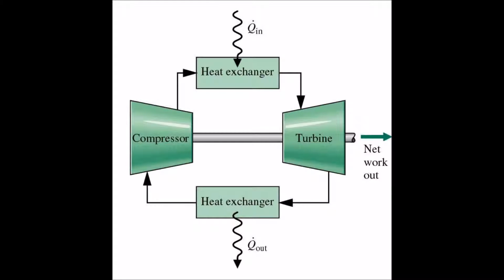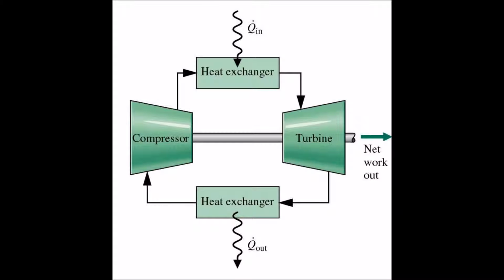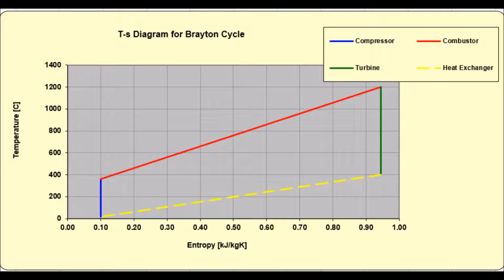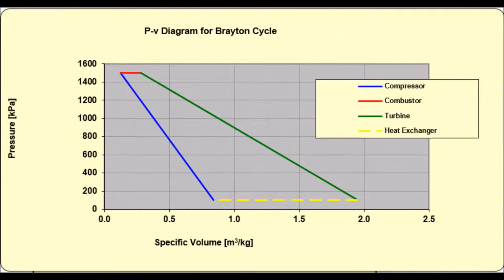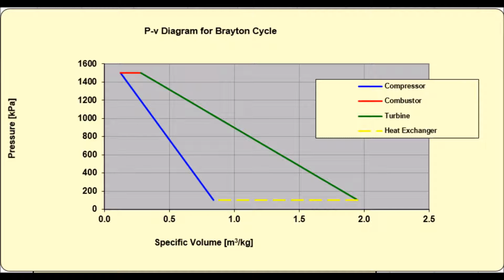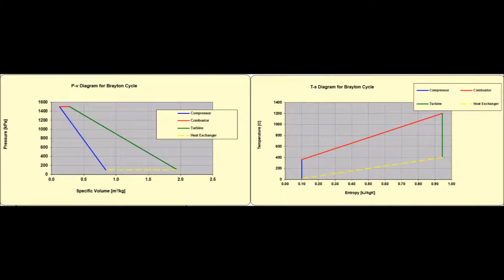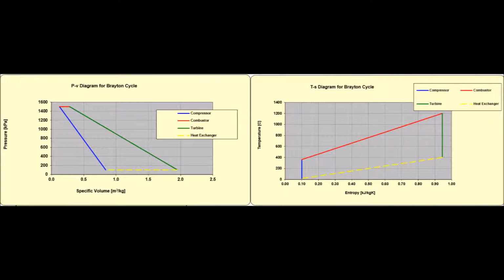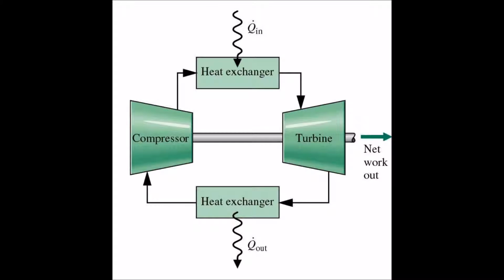Ken Brown ENGR 1166 Spring 2016 Brayton Cycles Honors Conversion